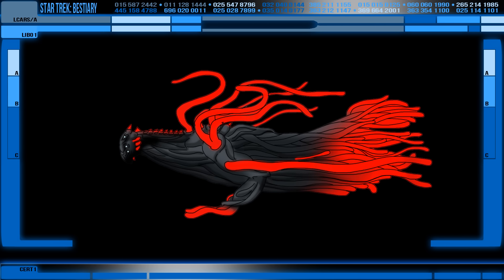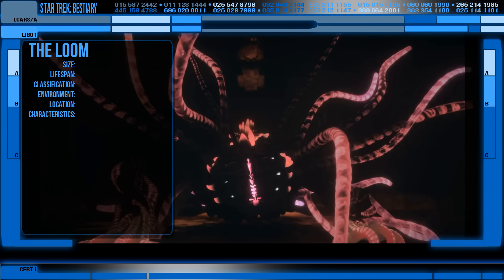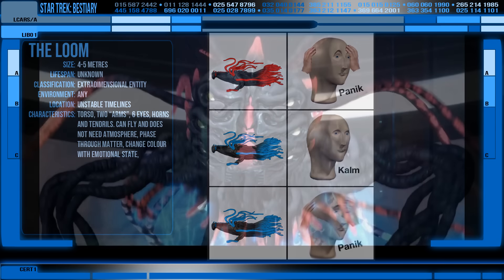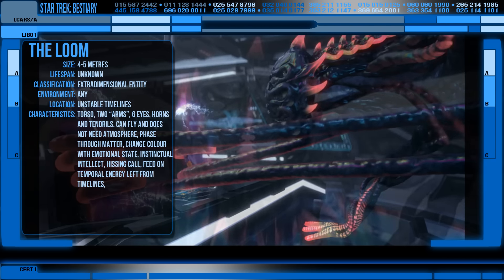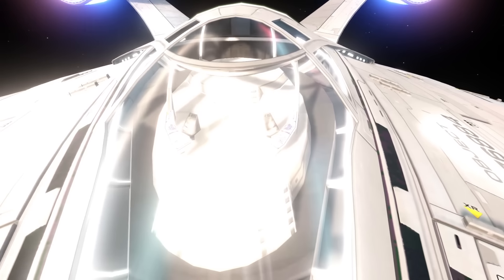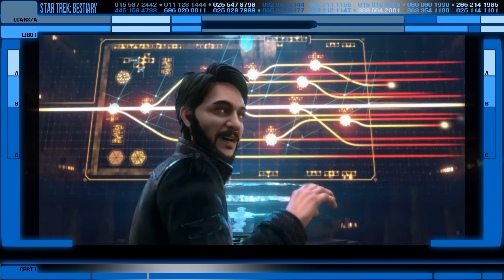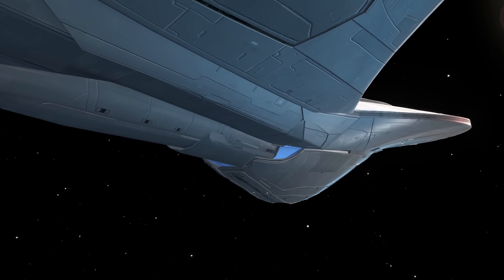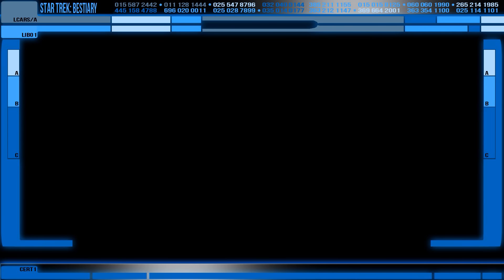The Loom: Eaters of Time. Star Trek Bestiary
The Loom were introduced in Star Trek Prodigy as scavengers that feed on corrupted or unstable timelines and can manipulate the flow of time themselves. This puts them as natural rivals of temporal organisations and your standard Starfleet ship is not equipped to handle a Loom invasion.

STAR TREK® and its trademarks (including Picard/Strange New Worlds/Lower Decks/Enterprise/Voyager/Deep Space Nine/Discovery and The Next Generation) are all owned by © Paramount Golbal Pictures/CBS Studios Inc. and distributed by CBS and Paramount Plus.

Outro Animation made by @icarogabriel17